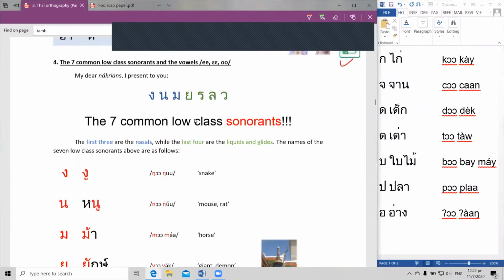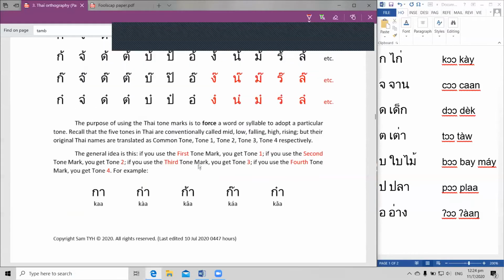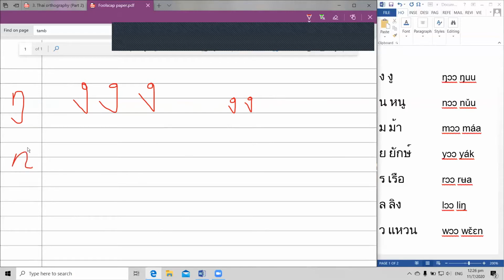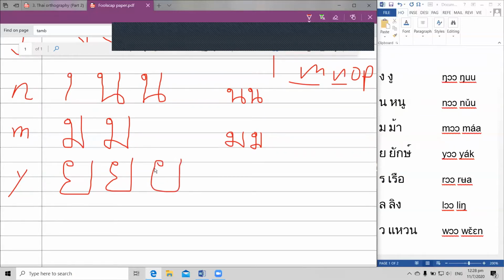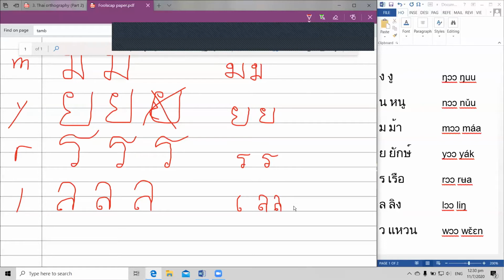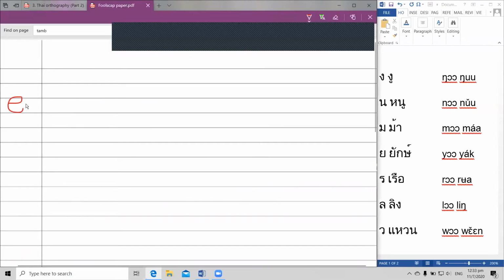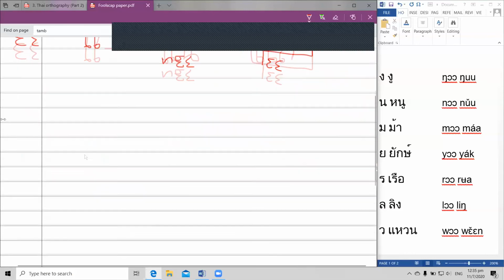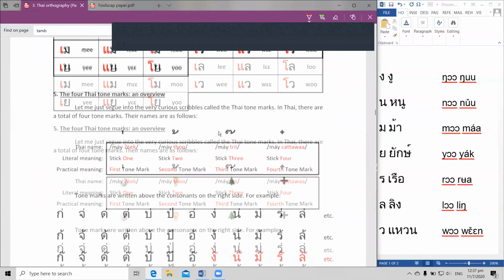Lecture 3.3 The 7 common low class sonorants and the vowels /ee, ɛɛ, oo/